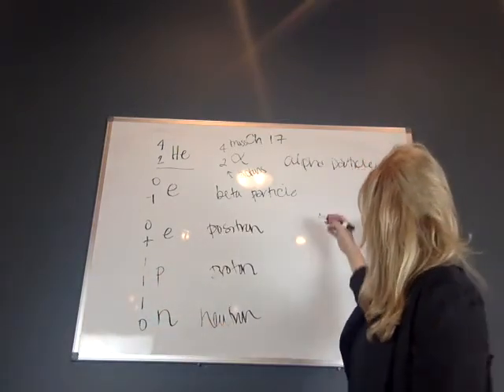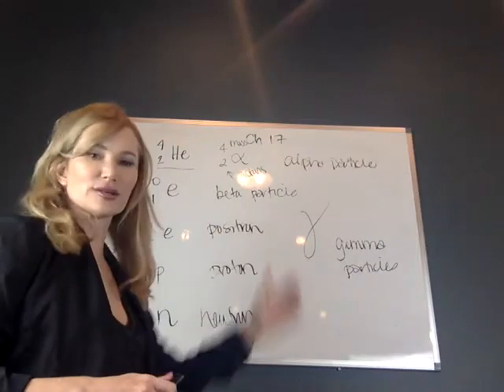Particles One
Types of nuclear particles